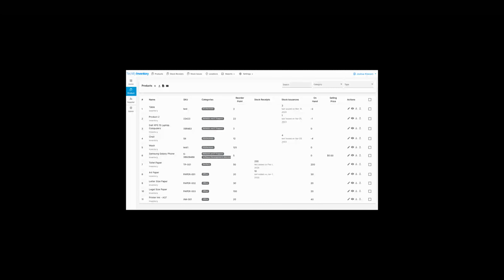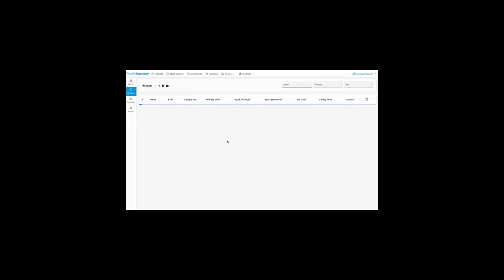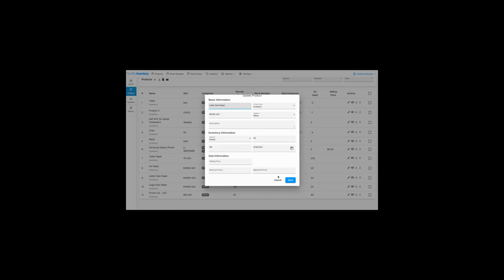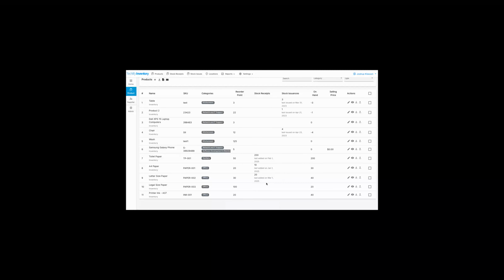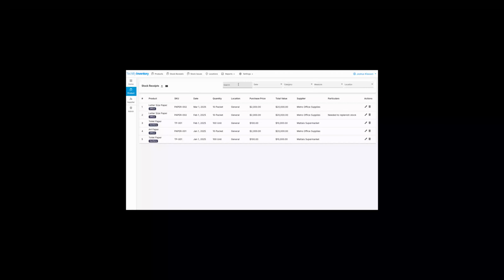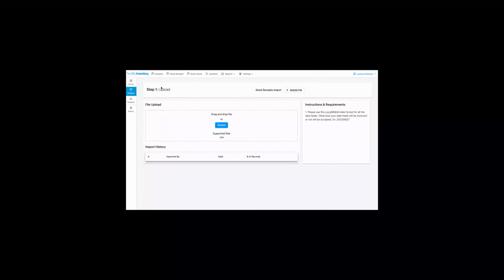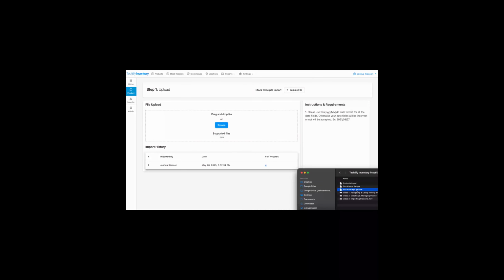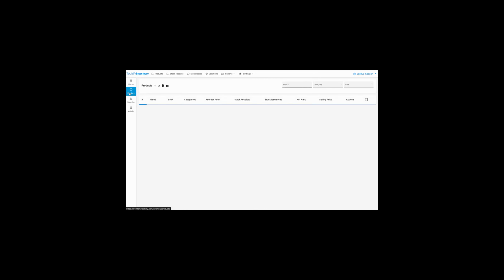Video 4: Stock Receipts